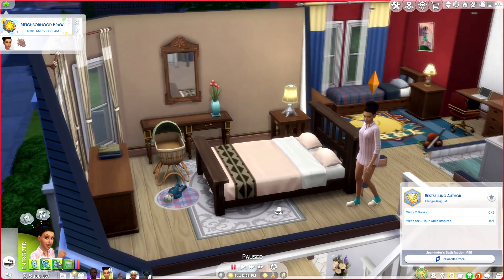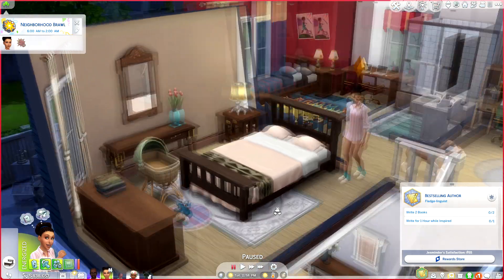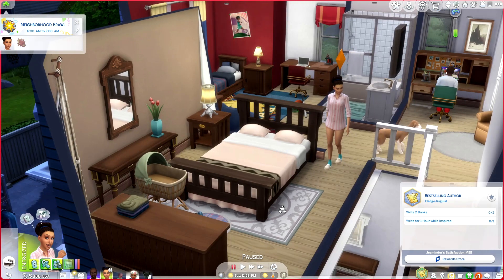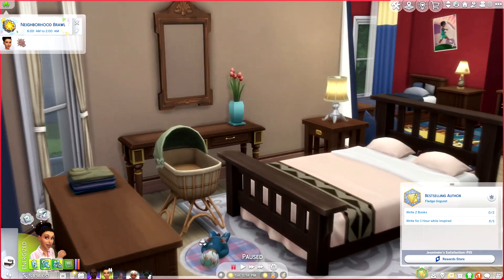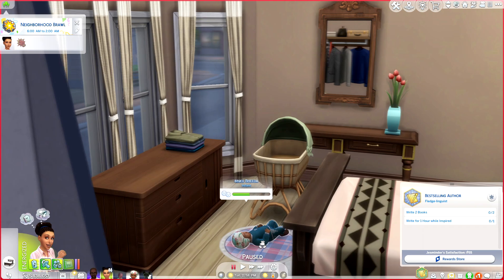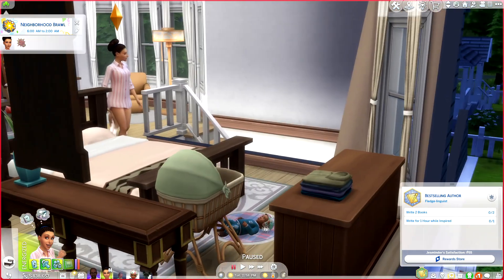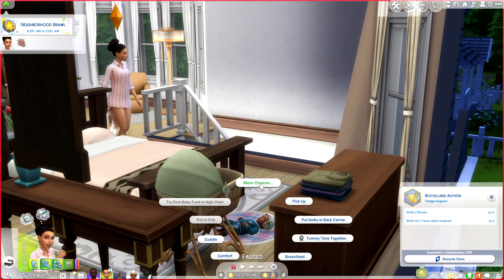How to Get Baby Carrier in The Sims 4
Learn how to get a baby carrier in The Sims 4 with this easy tutorial! Follow these steps to add this item to your game and care for your virtual baby in style.